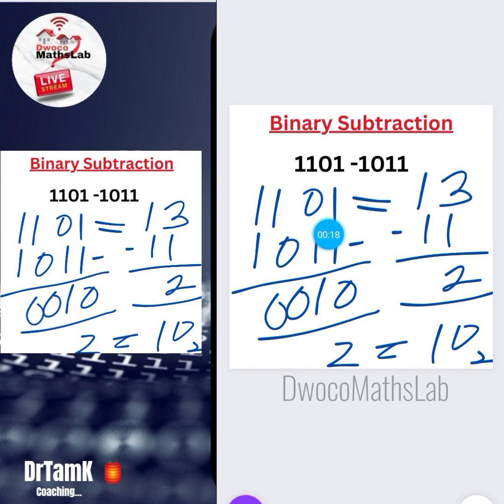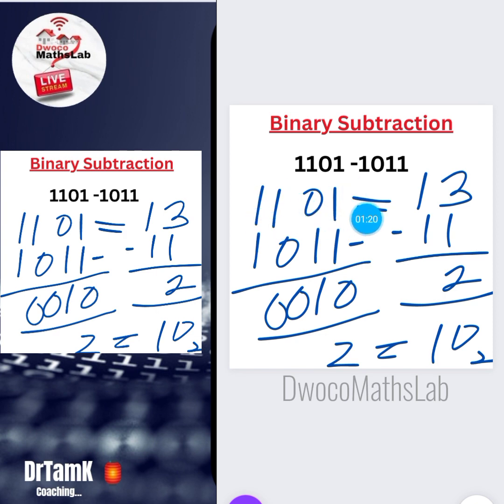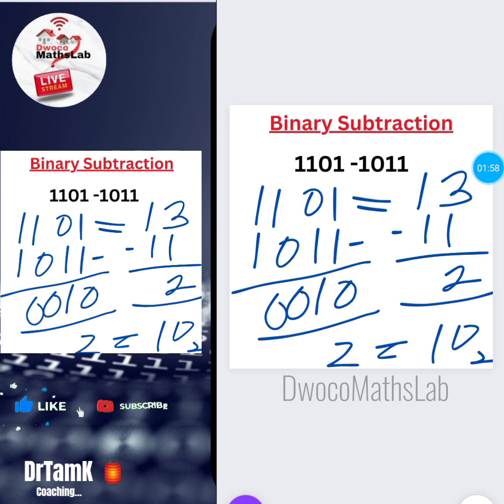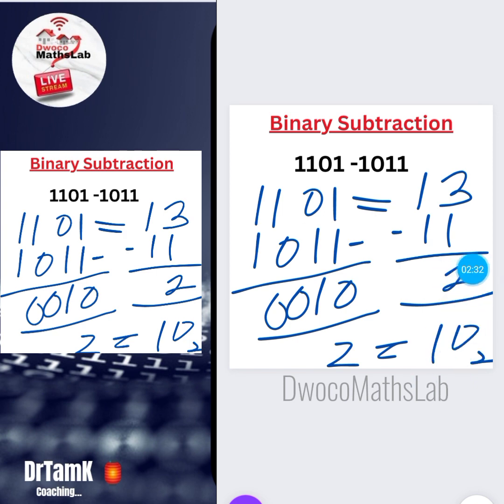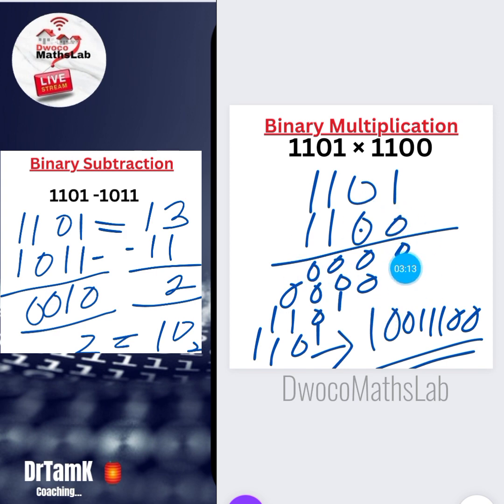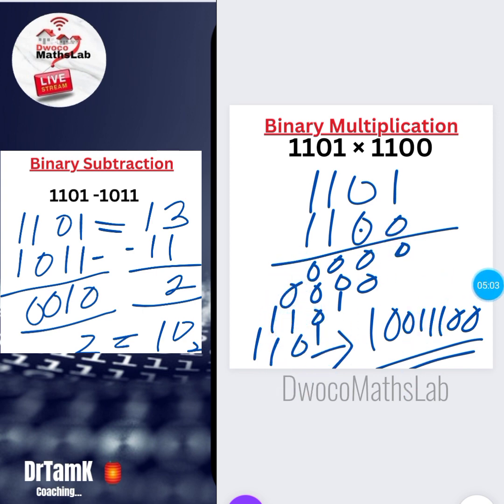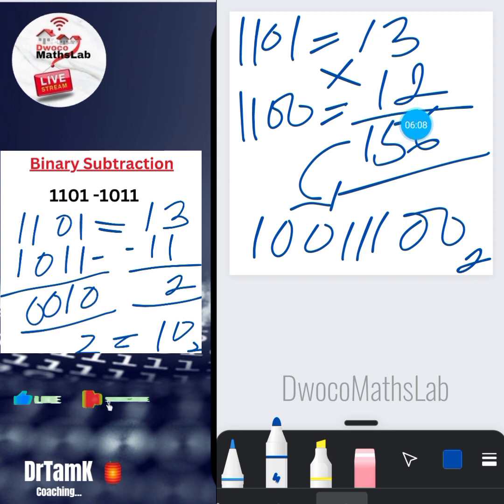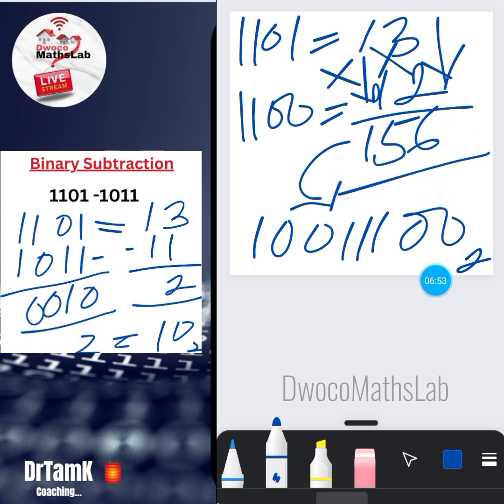Have You Seen Binary System Problems Solved Like This One ? | Take A LOOK!